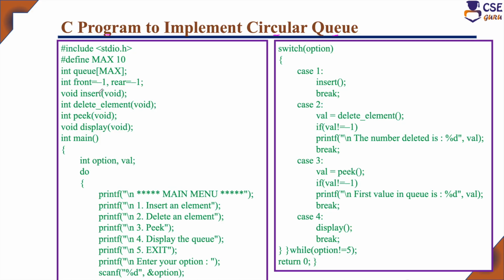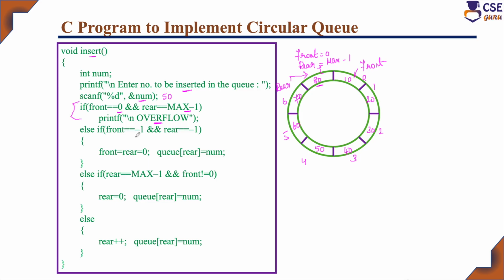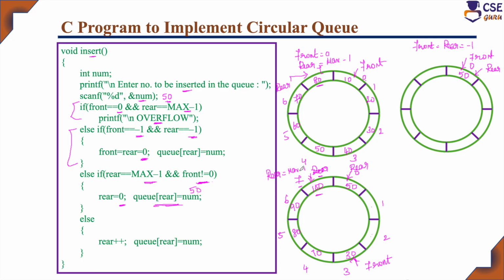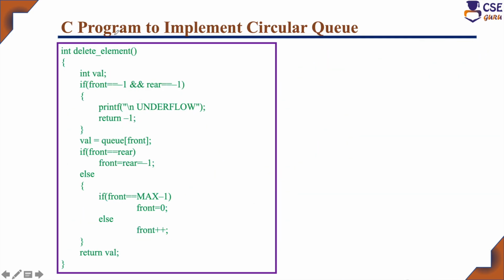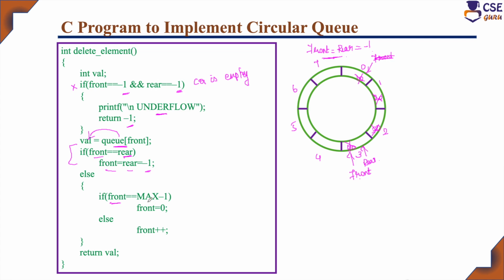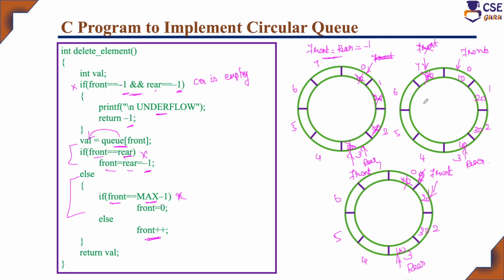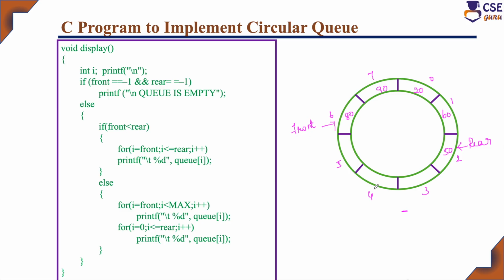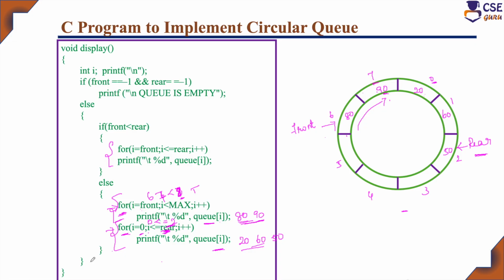C Program to Implement Circular Queue | Queue Data Structure | L 57 | Data Structures & Application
Circular Queue Operations
Basic Operations Of Circular Queue
Insert – Adds element to the end of the queue
Delete – Deletes an element at the front of the queue
Peek – Check and returns the front element of the queue
Circular Queue Insert Operation
There are 3 conditions for Circular Queue Insertion
If front = 0 and rear = MAX – 1, then the circular queue is full
If rear != MAX – 1, then rear will be incremented and the value will be inserted
If front != 0 and rear = MAX – 1, then it means that the queue is not full. So, set rear = 0 and insert the new element
Circular Queue Delete Operation
If front = –1, Circular queue is empty. Print Underflow message
If front = rear, then after deleting the element at the front the queue becomes empty. Set front = Rear = -1
 If front = MAX–1, then after deleting the element at the front Set front = 0
Circular Queue Peek Operation
If front = –1 and Rear = -1, Circular queue is empty. Print Underflow message
Otherwise display the front element present in circular queue